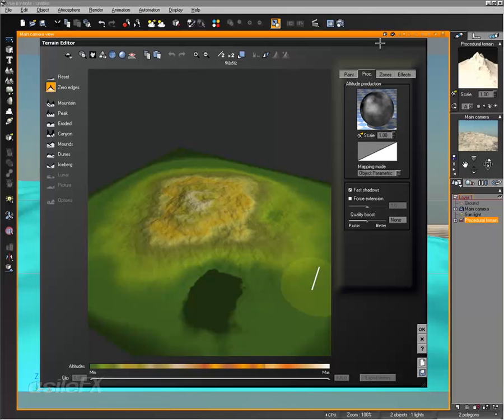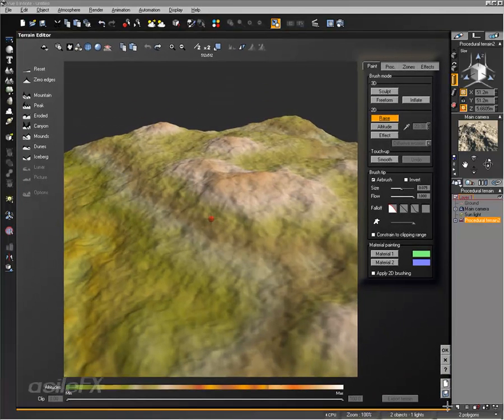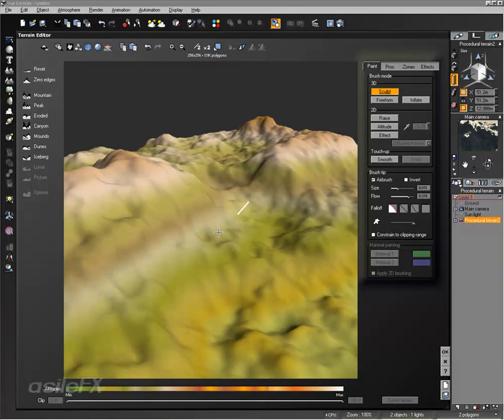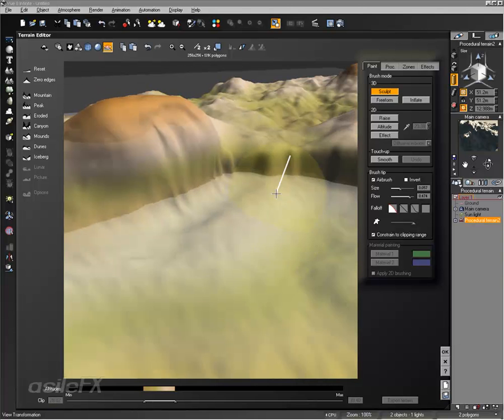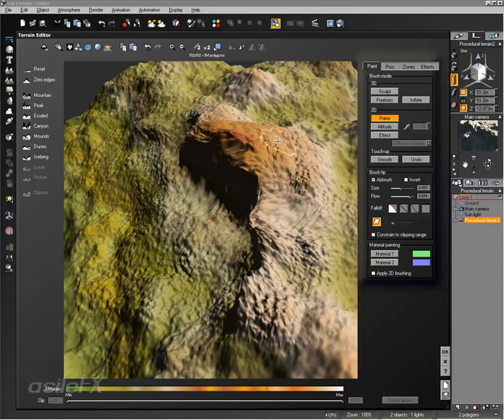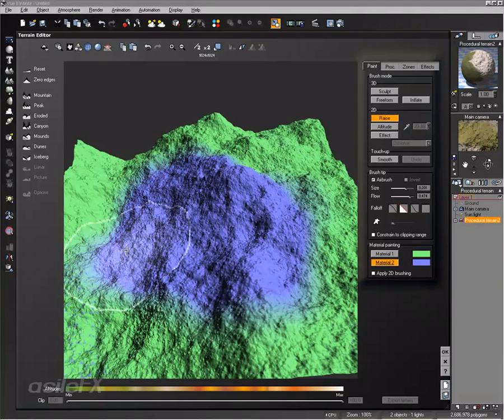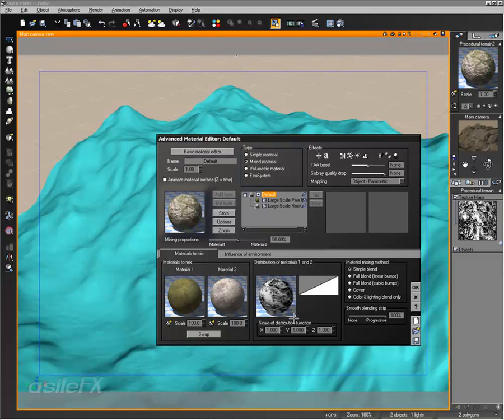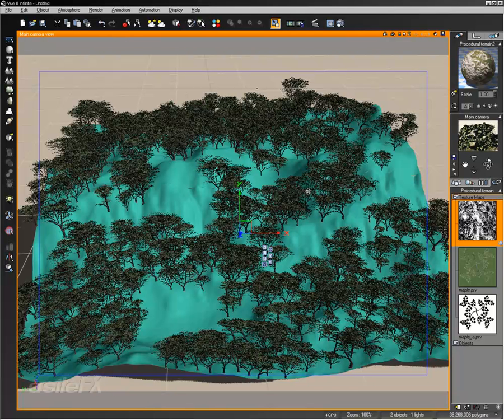Vue 8 wn | Sculpting and Material Distributions